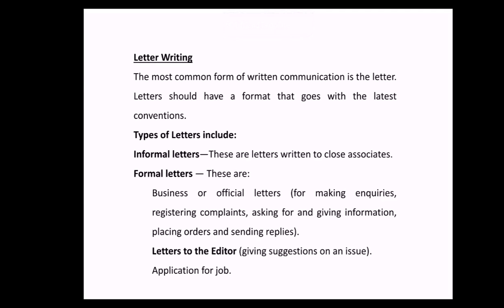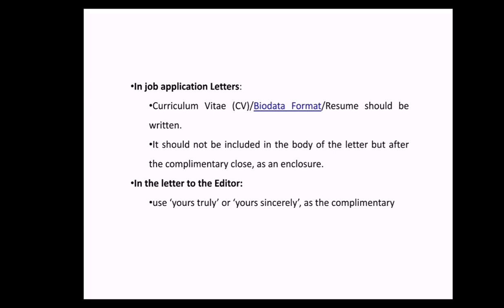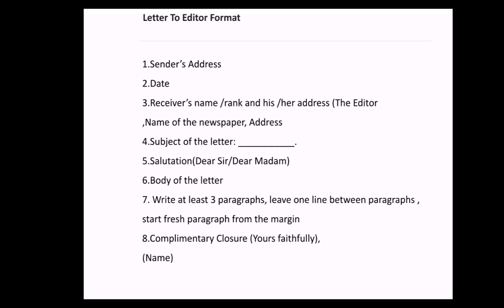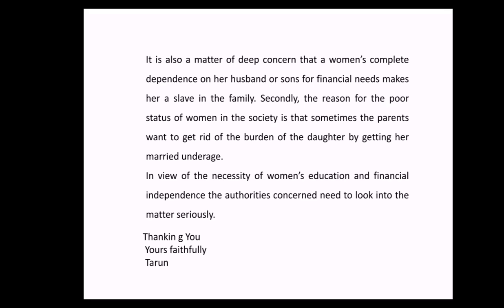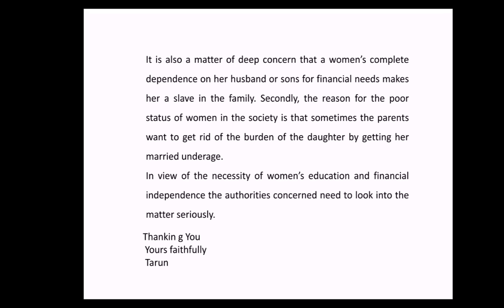Dr. Gaurangi Bhatt : CBSE class 11th and 12th Chapter - letter writing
Fenix Recorder
This is my video recorded with Fenix Recorder. It's easy to record your screen and livestream.